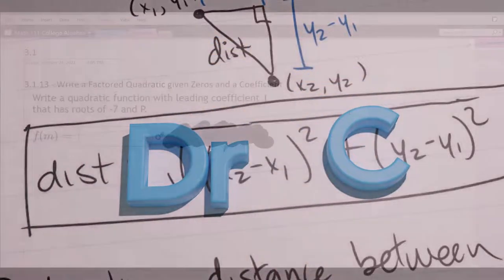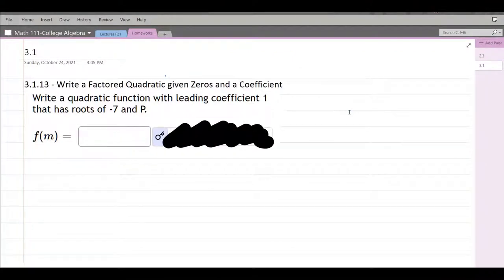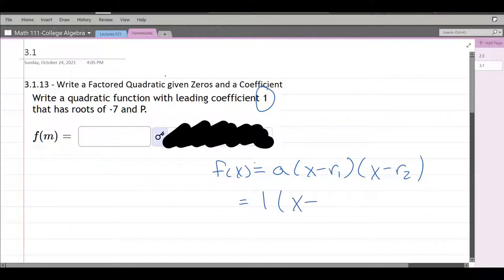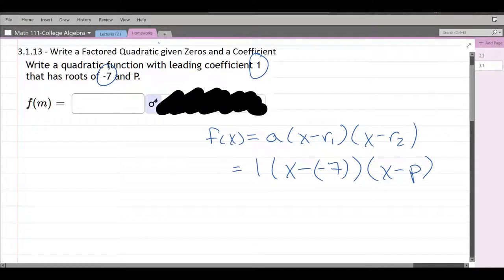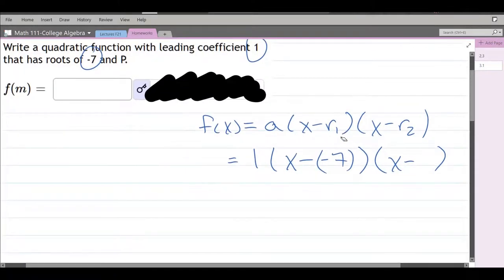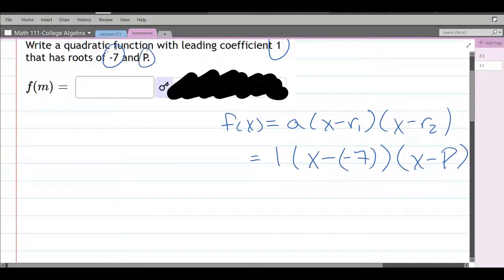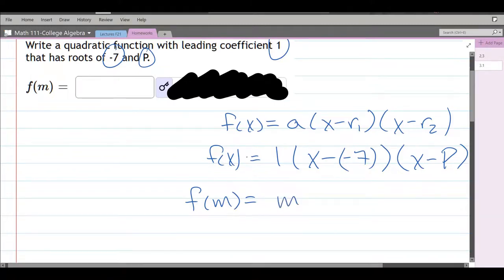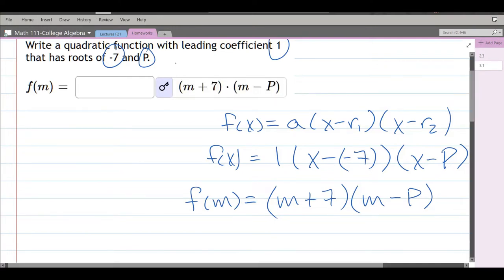111 HW 3.1.13 - Write a Factored Quadratic given Zeros and a Coefficient